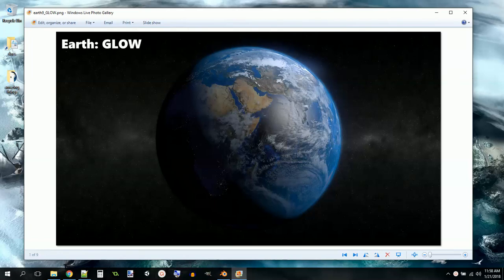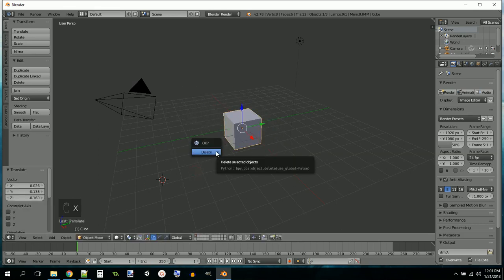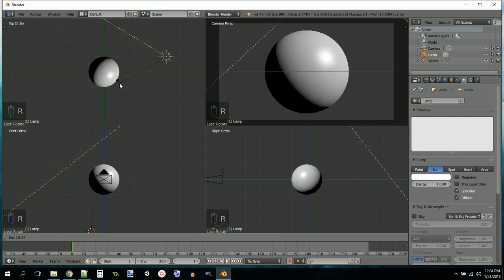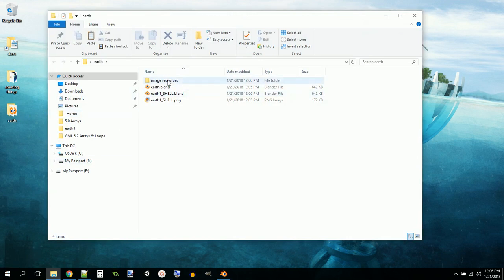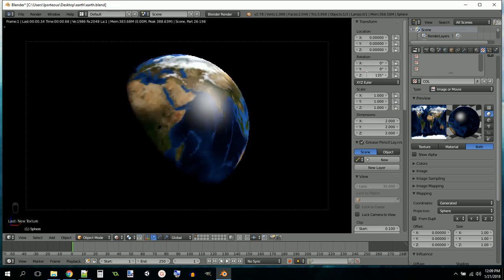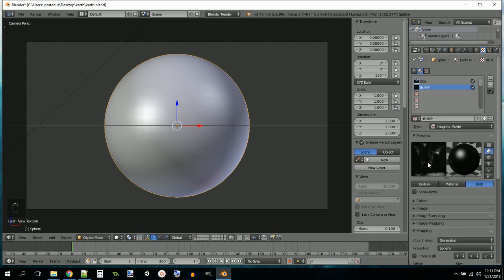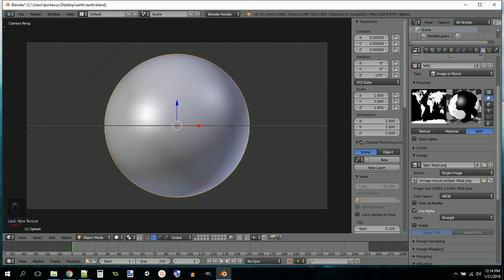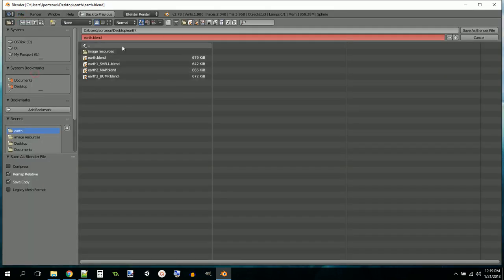Earth01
Based on a 2012 video by Blender Guru - this series updates the process for Blender 2.78